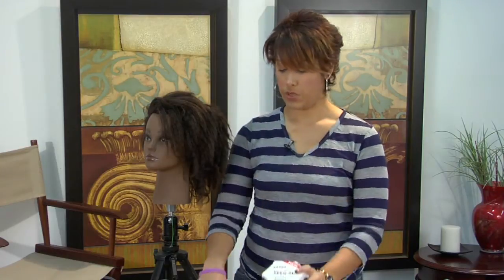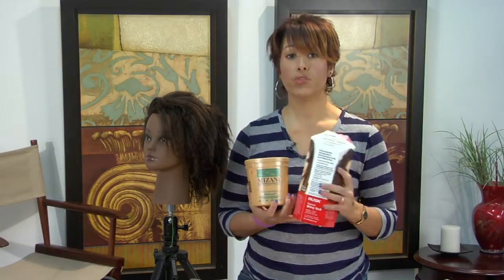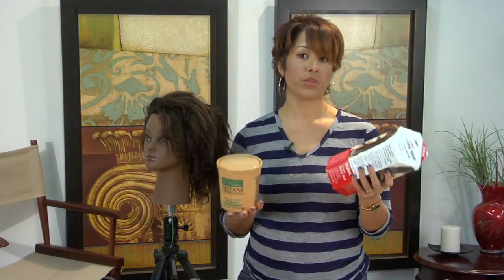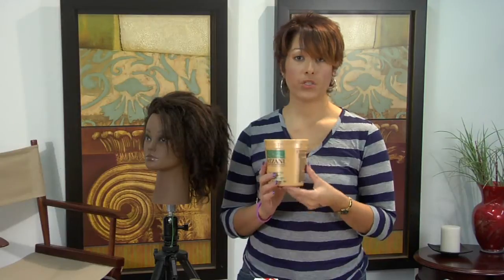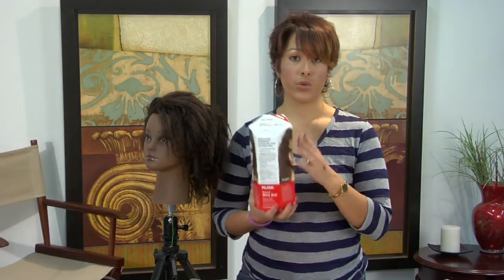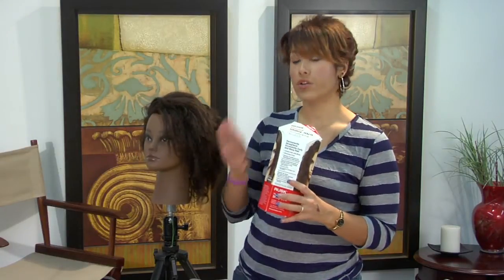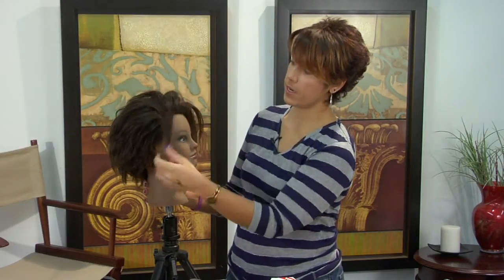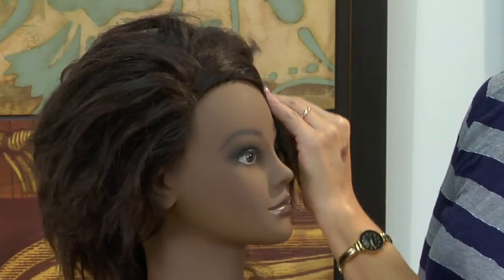Hair Relaxers & Straightening Techniques : About Chemical Hair Straightening Products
Chemical hair straightening products either come as ammonium thioglycolate-based or sodium-based, and these two types should never be mixed together. Understand the science behind chemical hair straightening products with beauty tips from a professional hairstylist in this free video on hair care.